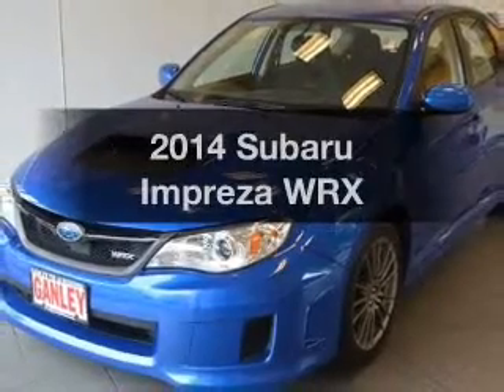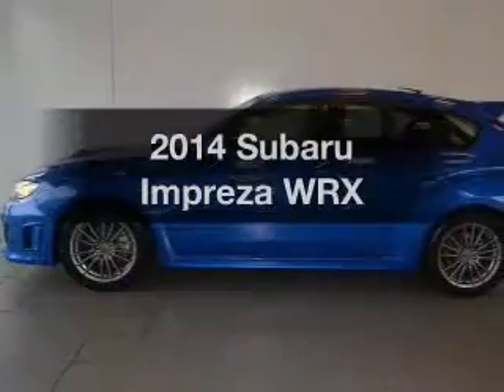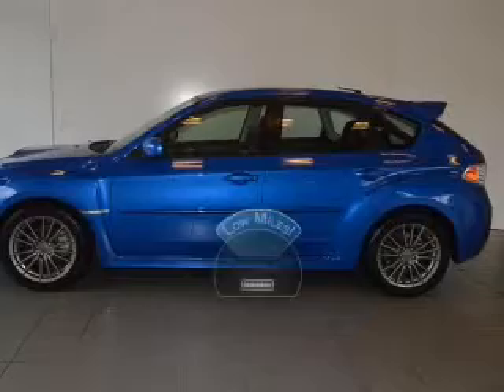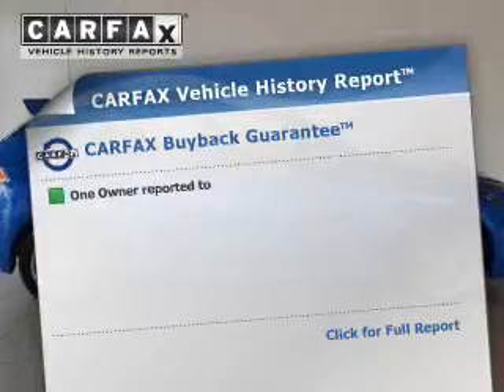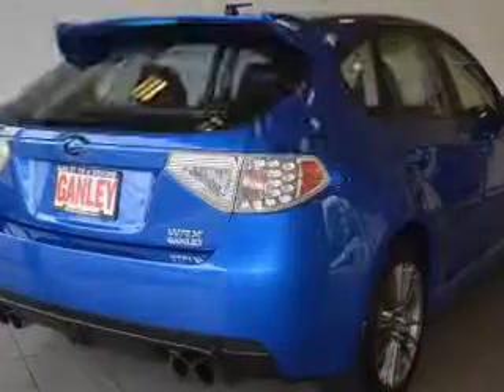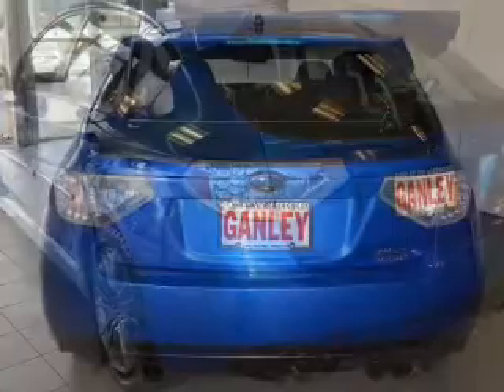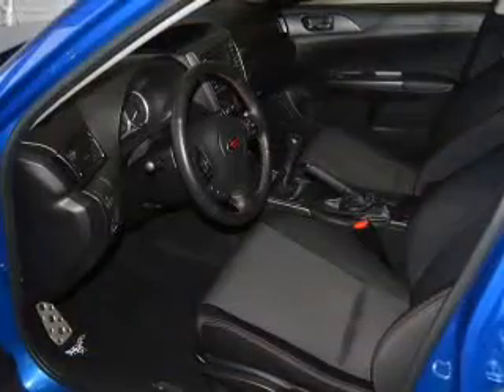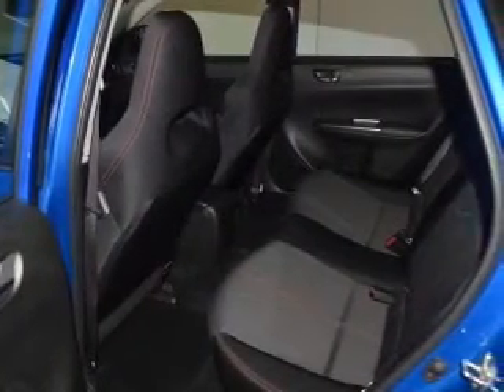2014 Subaru Impreza - Bedford OH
Year: 2014
Make: Subaru
Model: Impreza
Trim: WRX
Engine: 2.5 liter H4 16 valve
Transmission: 5-Speed Manual
Color: WR Blue Pearl
Mileage: 7151
Address:
250 Broadway